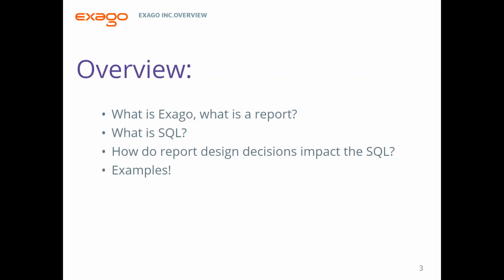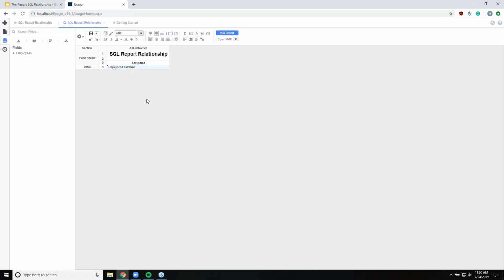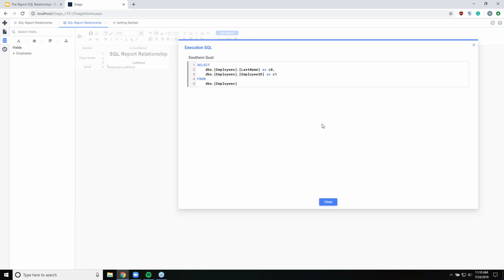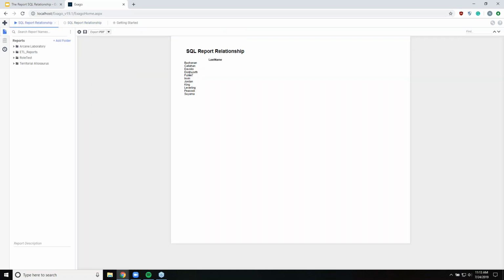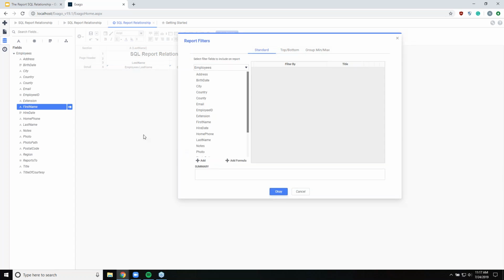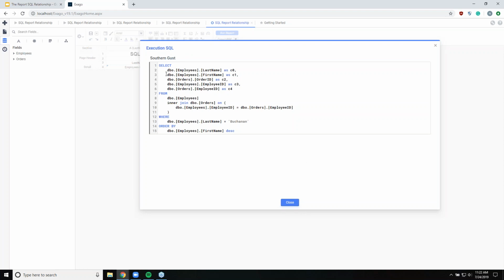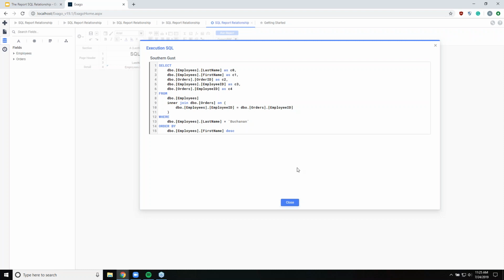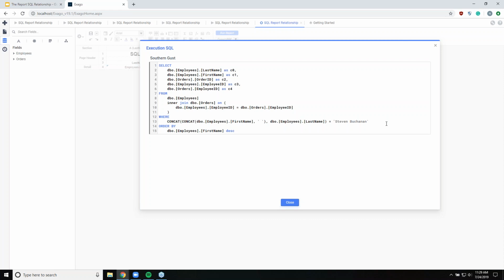Exago BI Support Lab - Report/SQL Relationship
Nick delivers a lab geared towards giving report builders a better understanding of how their UI actions translate to the SQL that is sent to the database.